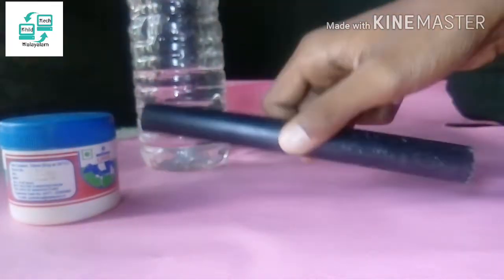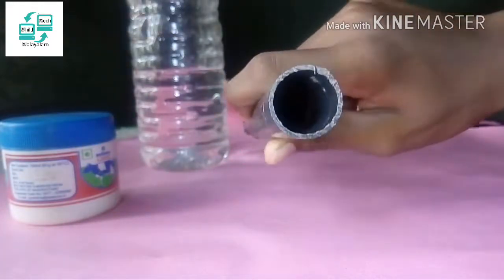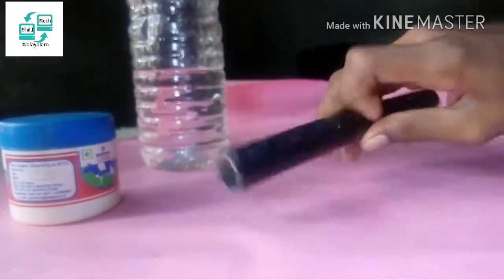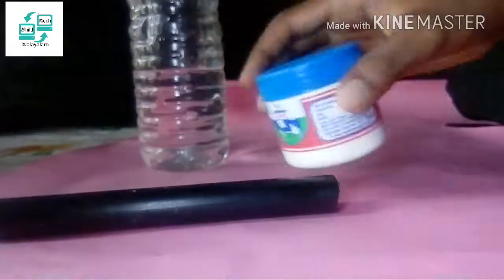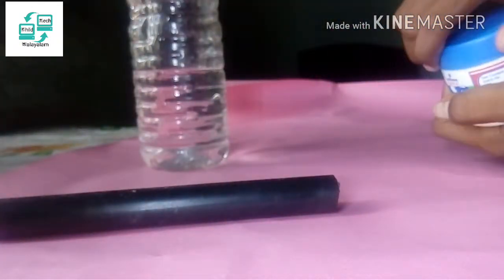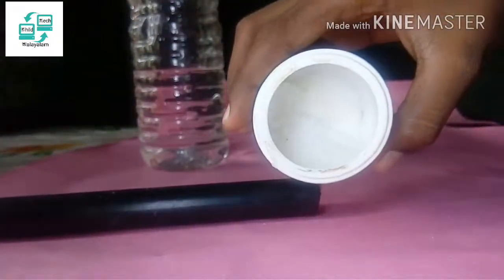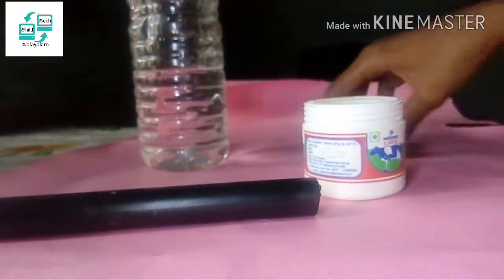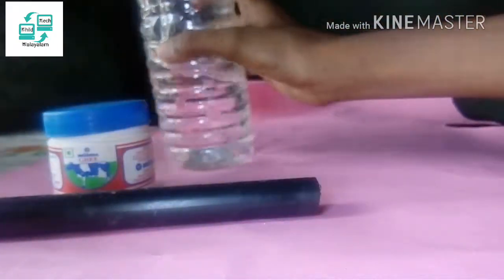Make🌋 volcano🌋 model to school🏢 projects 😍😘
Child tech Malayalam